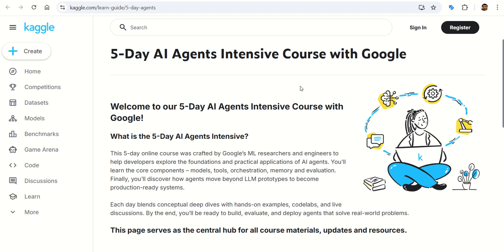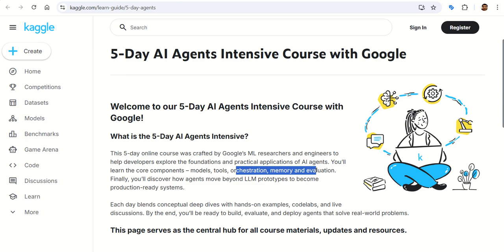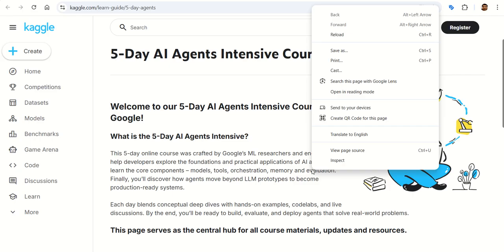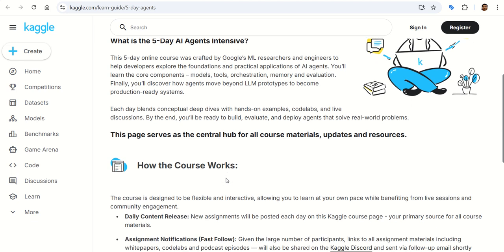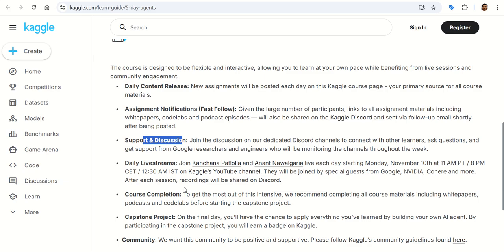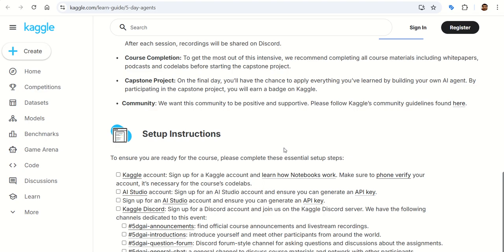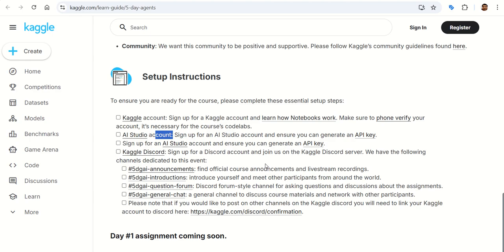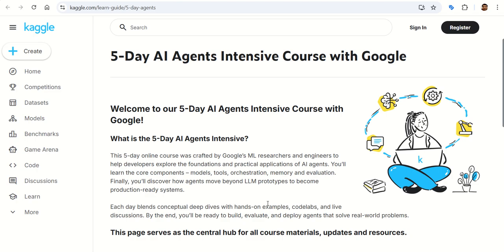5-Day AI Agents Intensive Course with Google - Free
🎥 Welcome to Ritify – AI Tech Digital Talks!

In this video, Ritesh shares 5-Day AI Agents Intensive Course with Google which is completely Free.

🔹 Join the community: Learn. Innovate. Grow with AI.

🧠 Follow Ritify:
Instagram | Twitter | LinkedIn | [Add your handles here]

00:01 Introduction to 5-day intensive training on building AI agents
00:40 Core component of AI Agents - models, tools, orchestration, memory and evaluation
03:30 How the course works
06:00 Setup Instructions